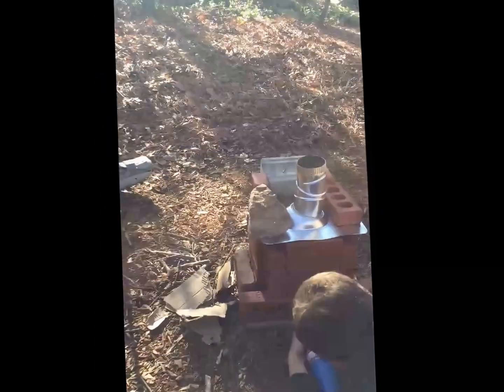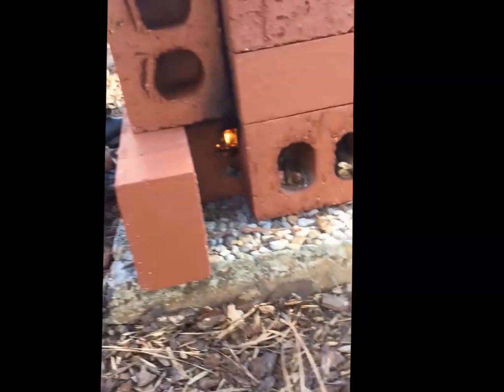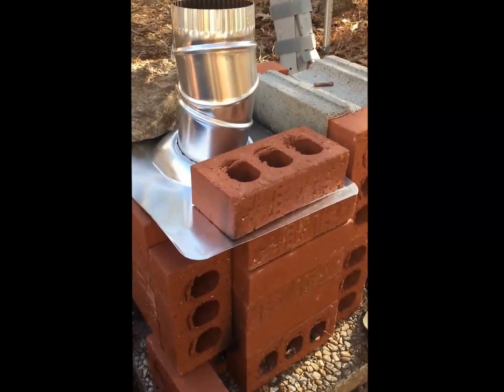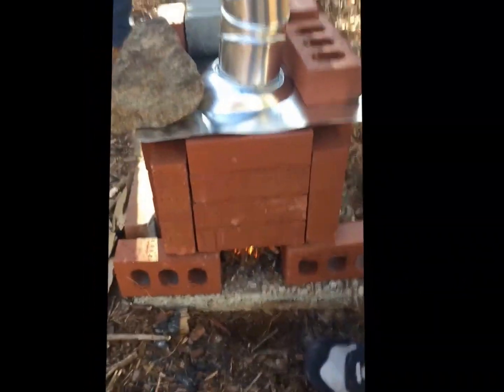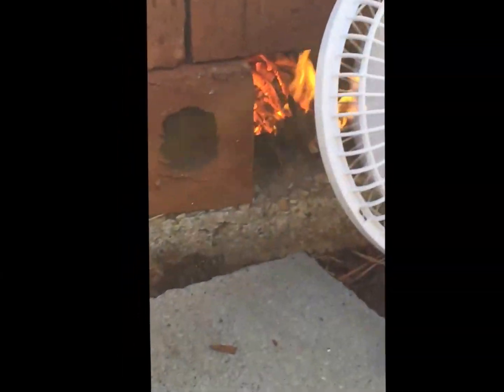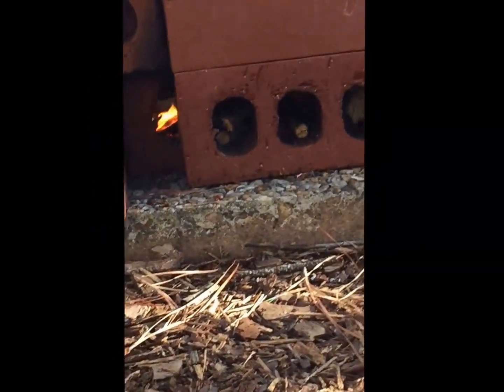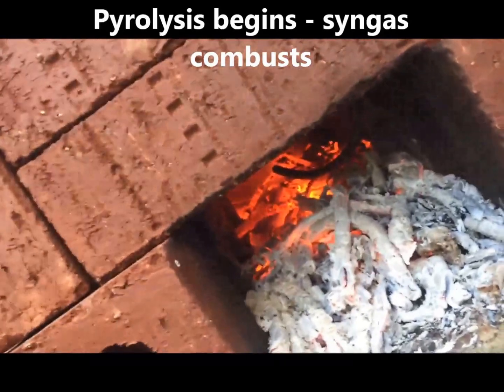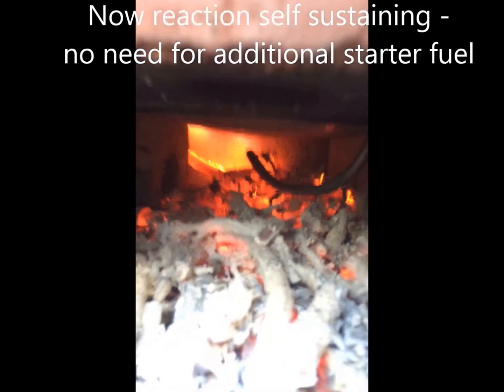Clemson ME Senior Design - Biochar Kiln (miniature prototype)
We were tasked with designing a biochar retort.. our design is for a 55 gallon SS barrel with exhaust routed to bottom (retort) but for testing we developed this prototype with brick and a 1 gallon tin can with a copper refrigerant exhaust pipe bent to exhaust beneath tin. The prototype was successful and pyrolysis was achieved and maintained without addition starter fuel. Credits:  John Wolfe, Zach Lynn, Mattius Miklancic, Andrew Osborne, Jeff Dietrich